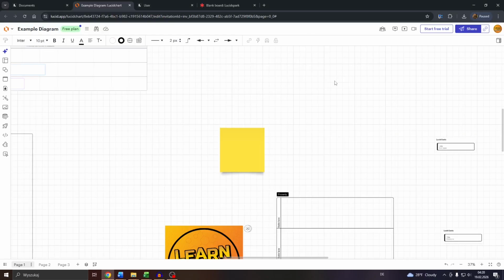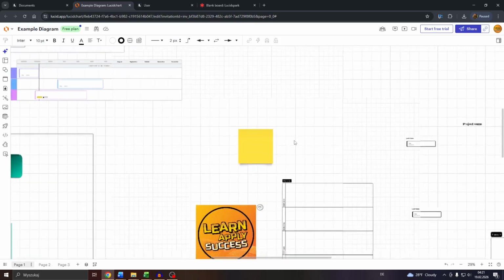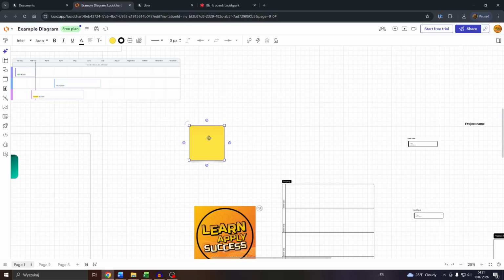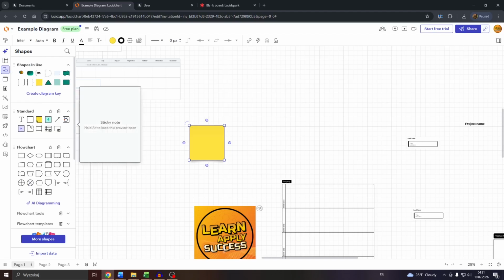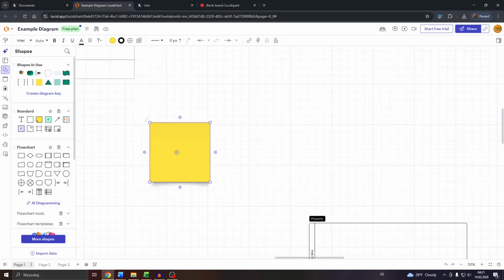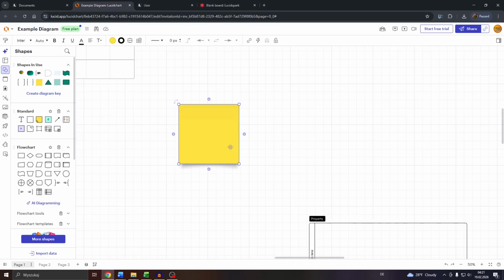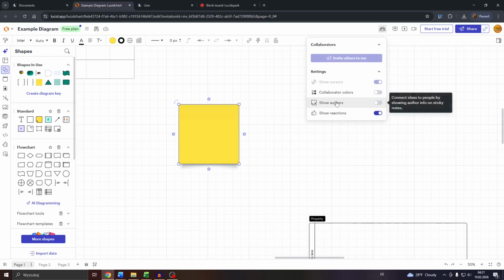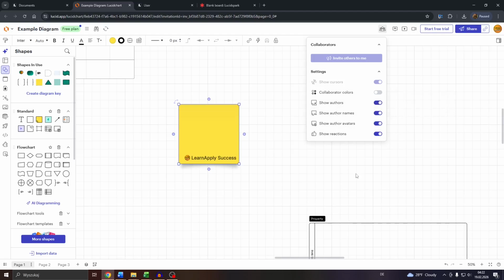How to Fix Author of Sticky Notes Not Showing on Lucidchart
Learn how to fix the issue where the author name of sticky notes is not showing in Lucidchart.